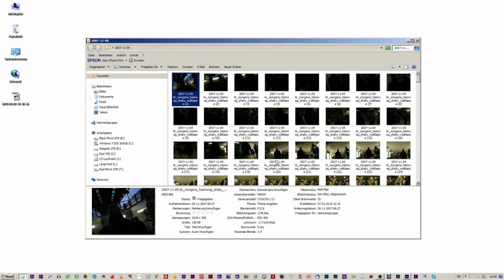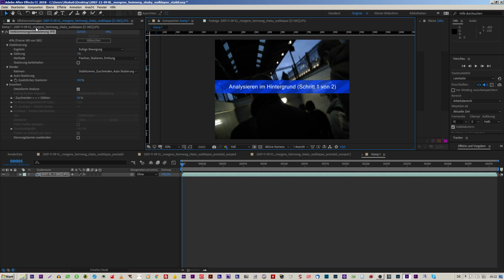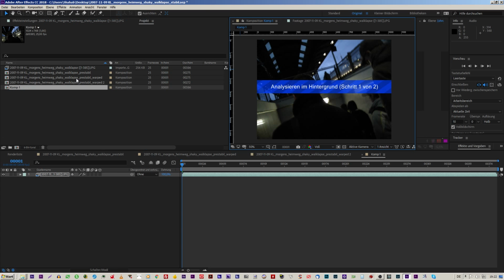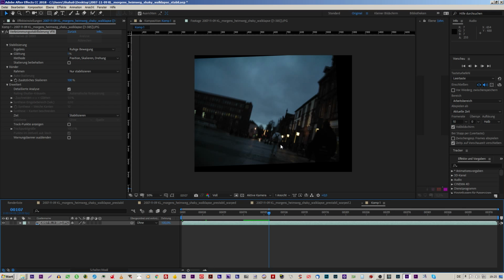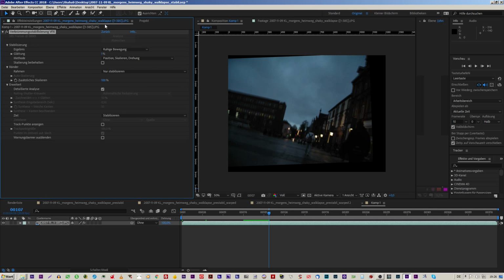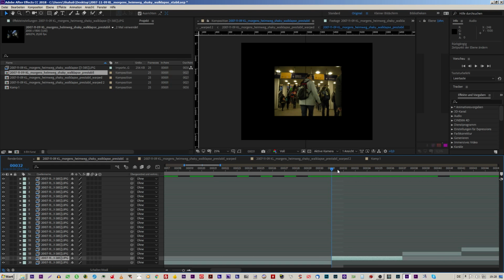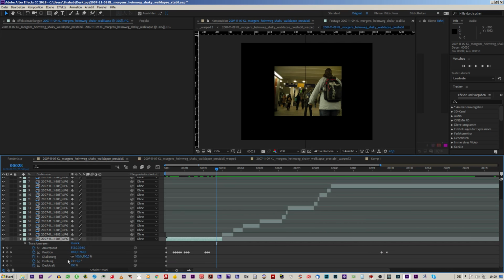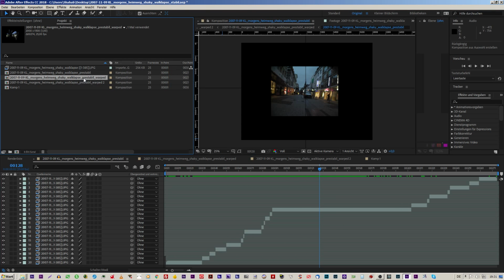Let's Stabilize a Hyperlapse - Alternative Stabilization with Transformation Tools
Live

Come and watch while I stabilize new and old Hyperlapse Footage.
We go through the whole process of a Hyperlapse Production.
From Shooting, via LRTimelapse to the Stabilization Process.

As you all know, it´s been a while since I promised my Tutorial(s)

And because there shouldn´t be any further delay, I decided
to go on Live Stream to give the best Experience of my Knowledge.

And offer it to you the best way possible and that even regulary.
My Goal is to show what I exactly do and how I do it.

it´s much more benefitial for the community and me as well, as it is direct, intuitive and without any preparations.

Because That´s, what I basically do:

Stabilizing Hyperlapses

Cheers,
b-zOOmi